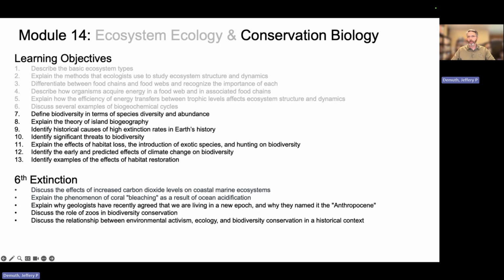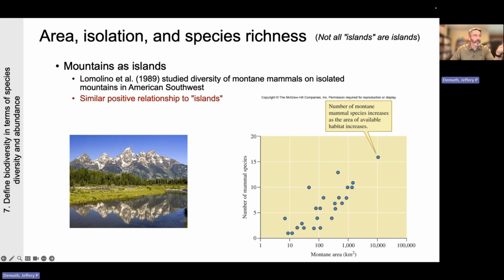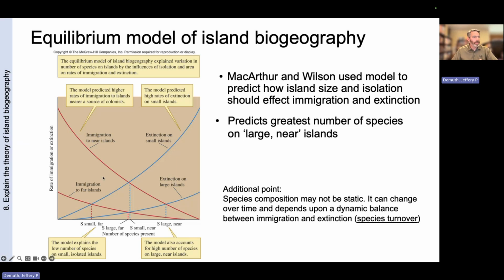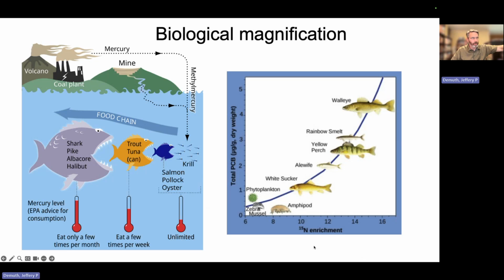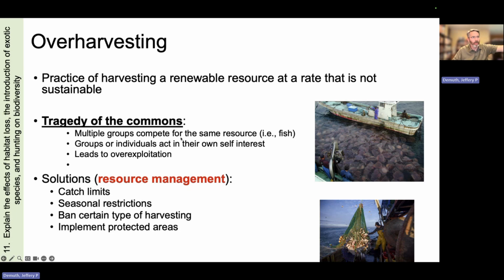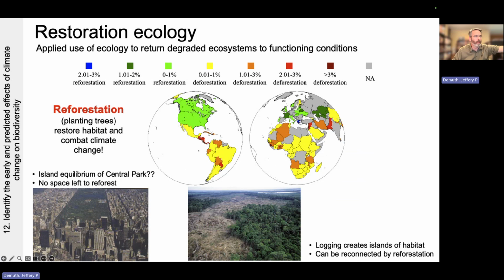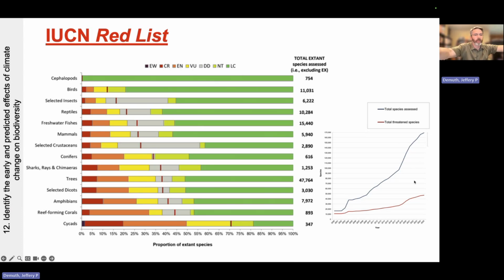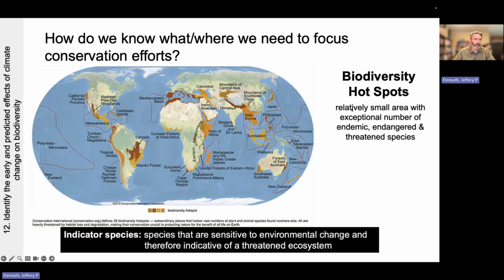Conservation Ecology Lecture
Second Lecture for Module 14 Ecosystems and Conservation Ecology